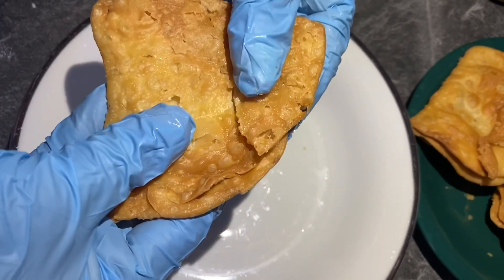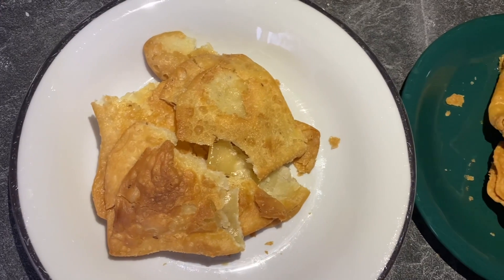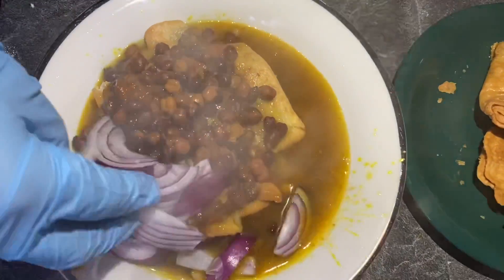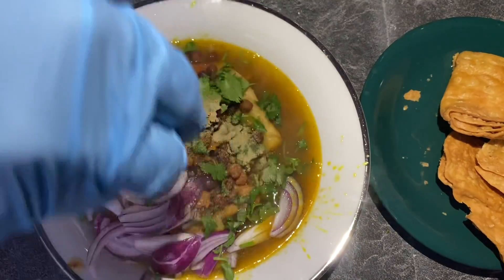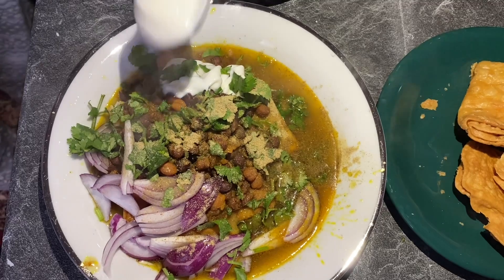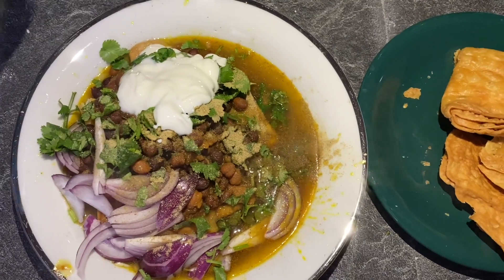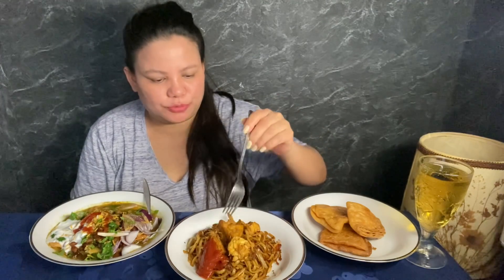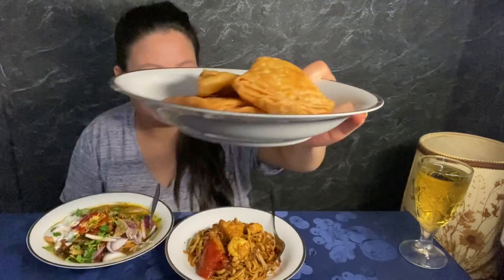Chana nimki mixed jhol Tofu CHOWMEIN mukbang